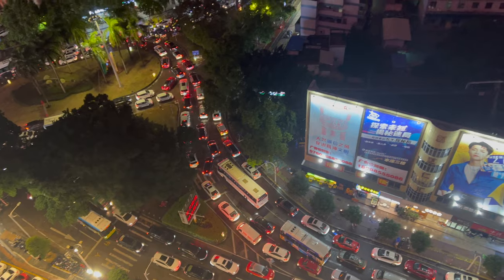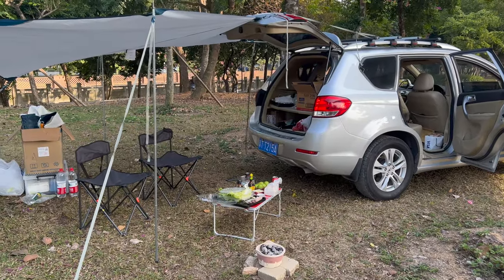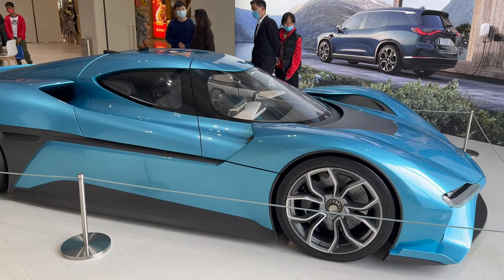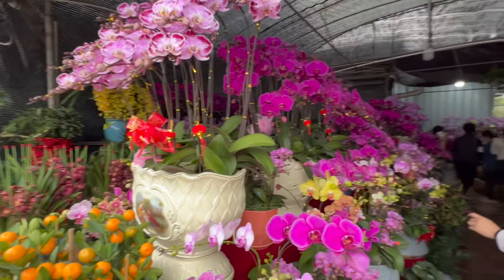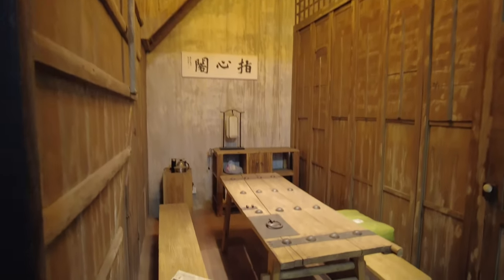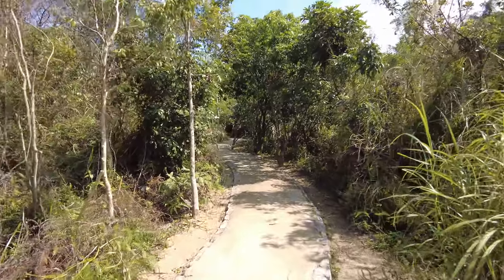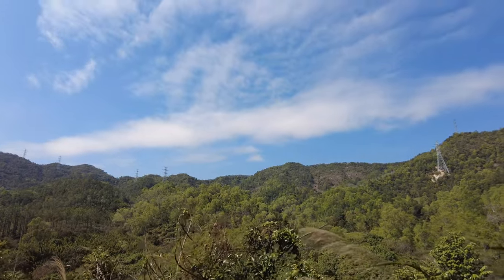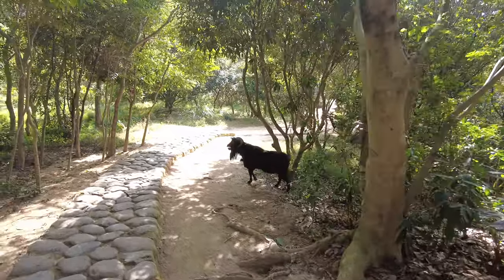Exploring Zhuhai: Lazy Eyes And Laid-back Hiking Adventures In China Randoms Vol. 19!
China Randoms Vol. 19 (Lazy Eyes and Lazy Days, Hiking in Zhuhai)

It's the time again when I have accumulated a bunch of small clips of random events in my life in China.  I like to put them all together in a video series that I call, "China Randoms".

In this episode, I go back to the beginning of the year a little bit with all the holidays and good eats of the season.  I also go for a hike in Zhuhai.